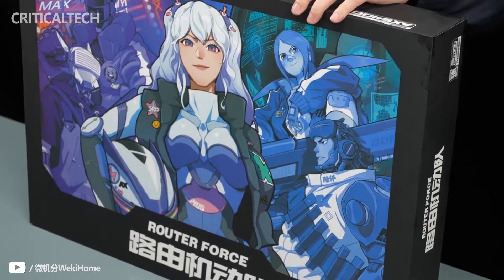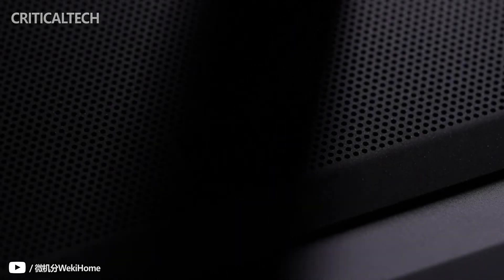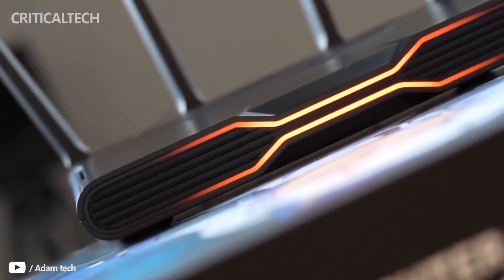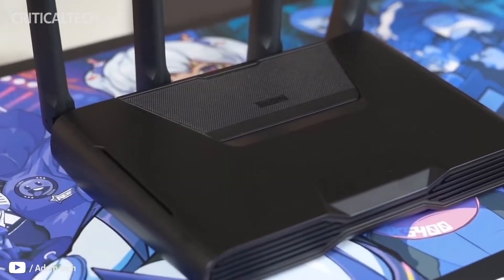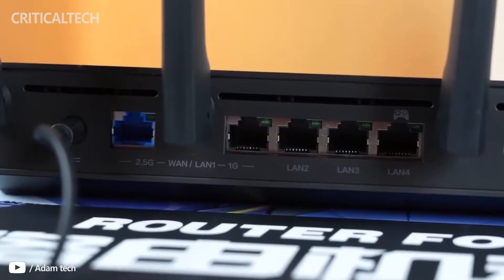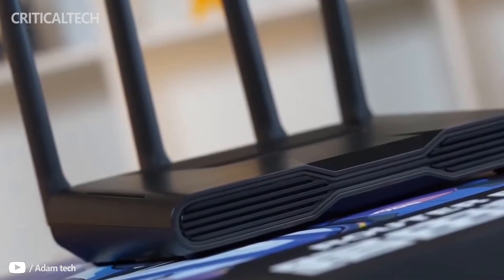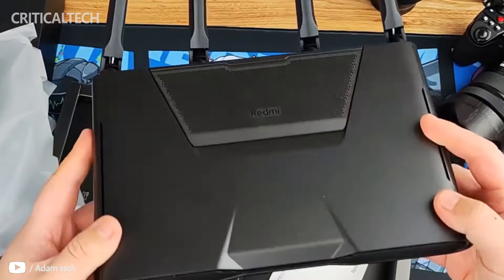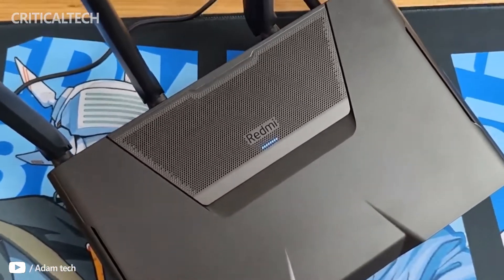Redmi Gaming Router AX5400 Best Router Under $100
The design of Redmi Gaming Router AX5400 is inspired by racing cars. It is equipped with a customizable backlight (16 million colors). The total Wi-Fi speed reaches 5378 Mbps (rounded up to 5400 in the model name). It supports the enhanced Wi-Fi 6 model, which doubles the 5GHz bandwidth. If the devices support 4K QAM, the 5GHz speed boost is up to 20%. More importantly, the Redmi gaming router supports Mesh networks.

The Redmi AX5400 gaming router is equipped with a Qualcomm gaming-grade processor. The dual-core 64-bit processor runs at 1.0 GHz and additionally includes a single-core NPU at 1.0 GHz. The NPU core can greatly improve packet forwarding efficiency (up to 80%) and reduce CPU usage. In addition, the router has 512MB of RAM, it can serve 248 devices at the same time. The external 4 antennas of the router include 6 amplifiers.

The device received one WAN connector at a speed of 2.5 Gbps and four LANs at a speed of 1 Gbps.